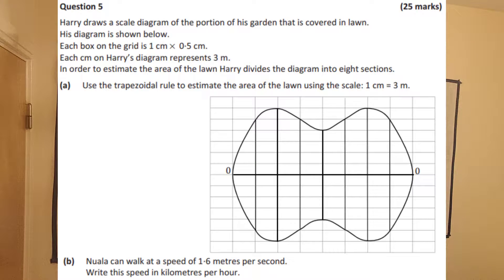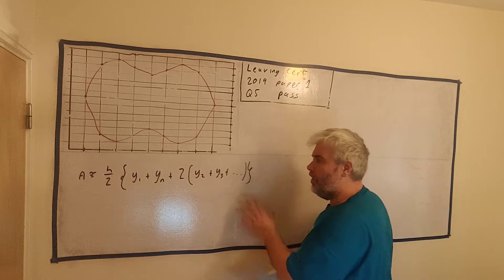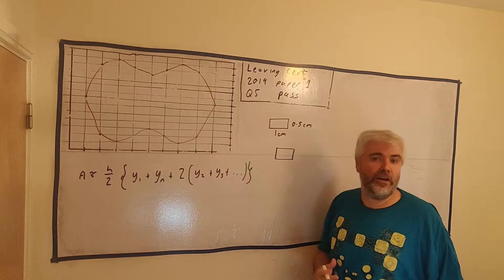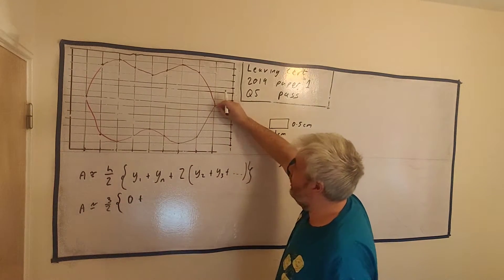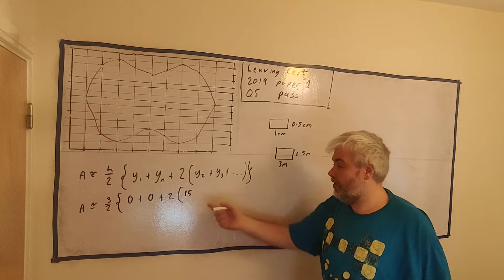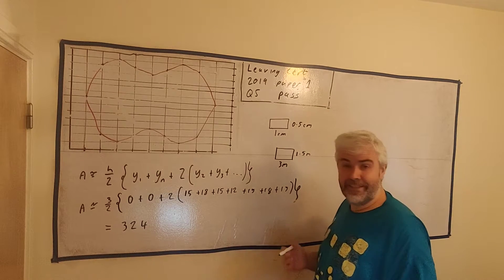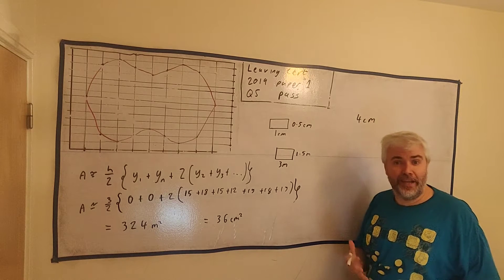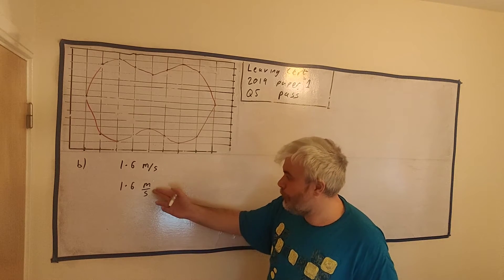Question 5 solutions for 2019 leaving cert Paper 1 Ordinary level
Trapezoidal rule